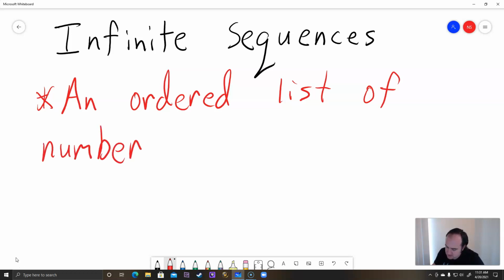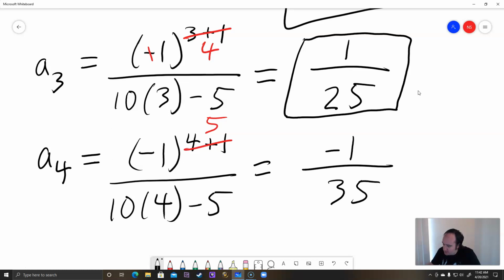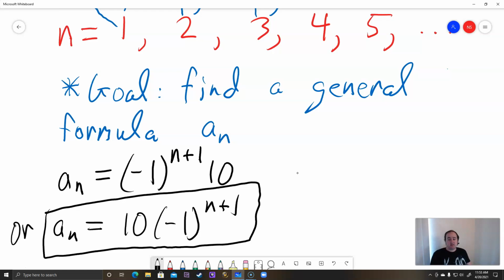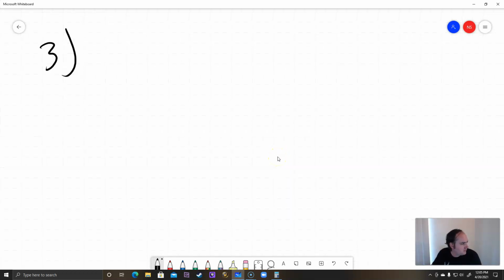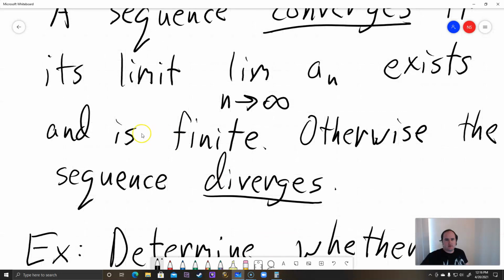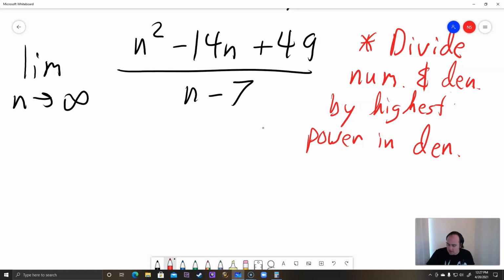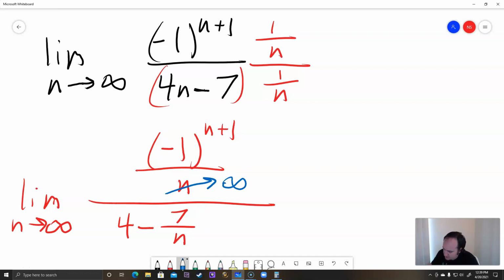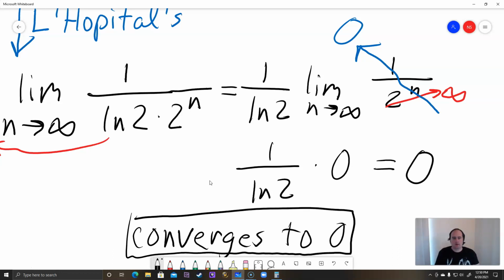Infinite Sequences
Several detailed examples of writing terms and finding formulas for infinite sequences, as well as determining convergence through infinite limits.